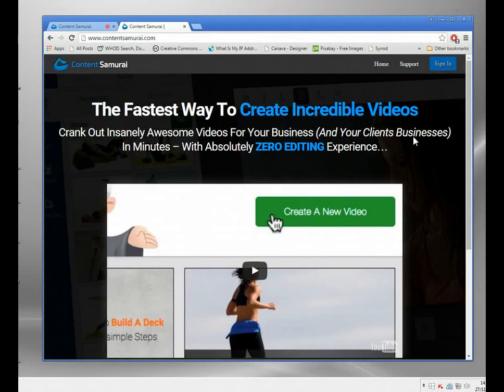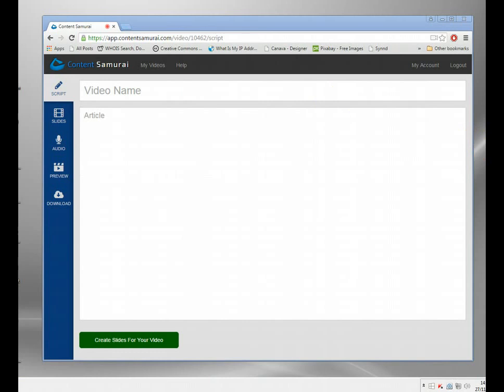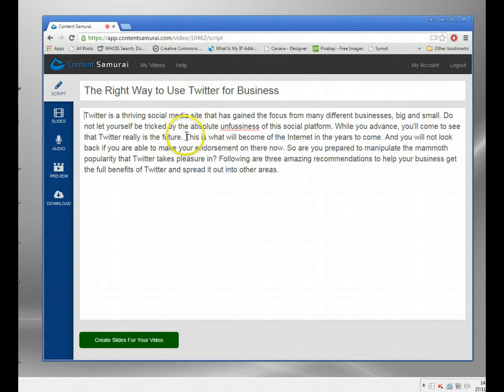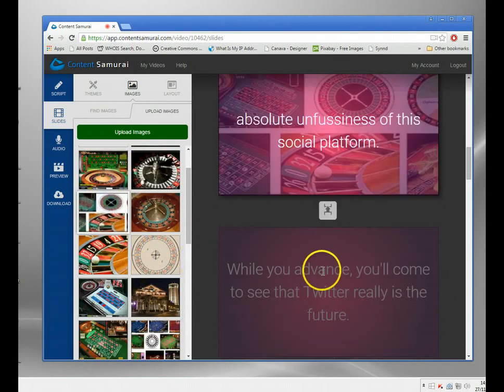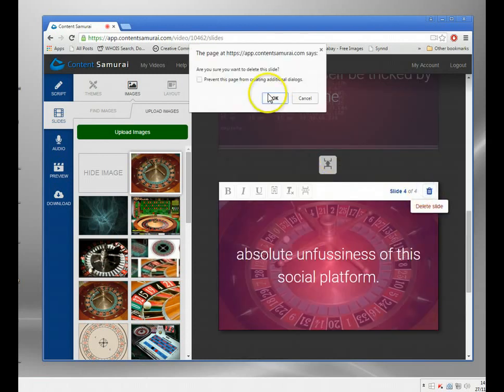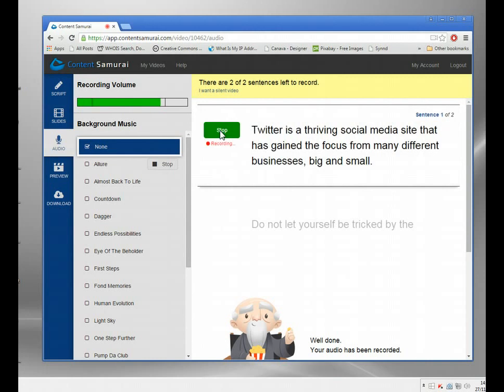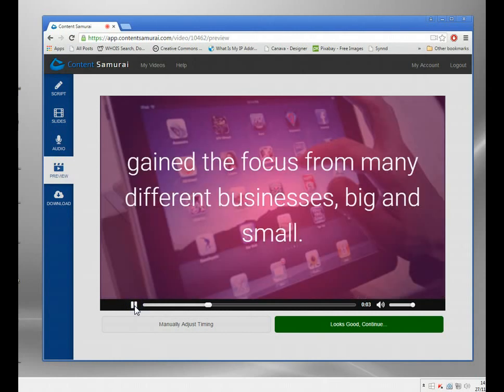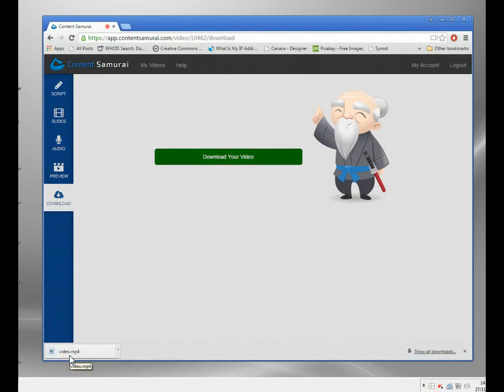Online Video Editor Free Trial - Content Samurai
Here's a quick review of Content Samurai - the new video making software from the Noble Samurai people.   It's designed to make slick, simple videos quickly and easily without having to learn complicated editing software.

I think it's worth the investment especially if you it regularly to produce lots of videos.   It's a bit expensive for just one off videos though.  The reality is that any of these video making software online programs is only worth it if you use it extensively.  The advantage of Content Samurai is that there is virtually zero learning curve and you can produce a slick video slideshow in a few minutes after signing on.

It's well worth trying out, but be warned that it's very much designed to be simple to use and it doesn't have the advanced editing options that other video making software has like Camtasia.